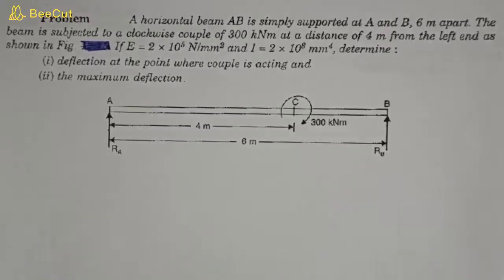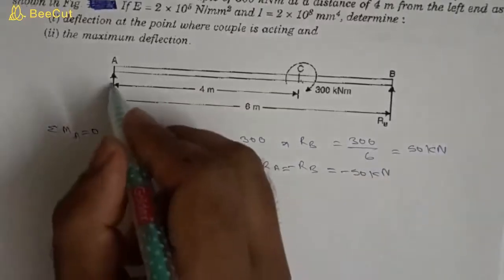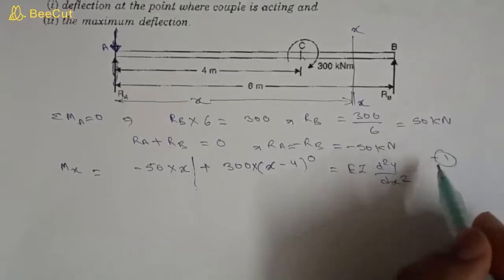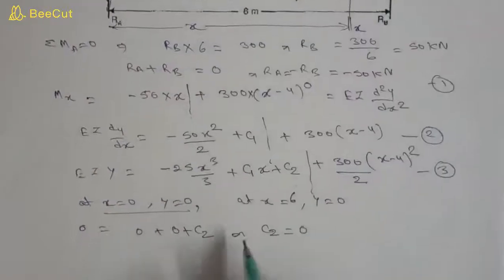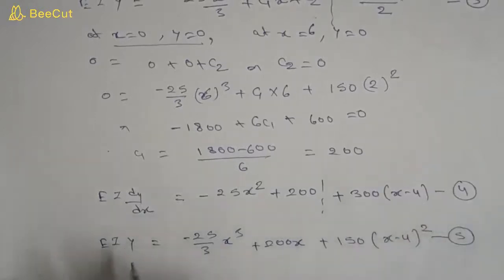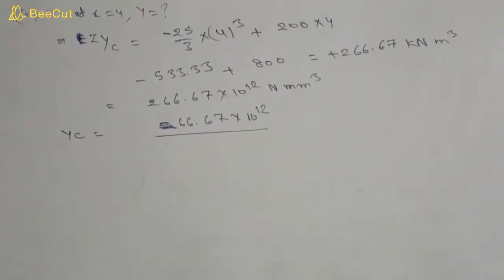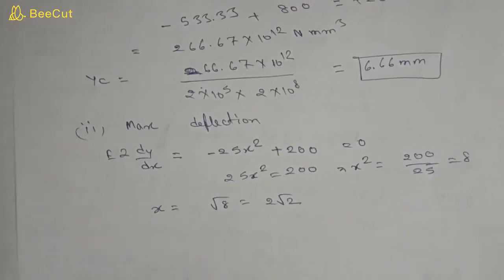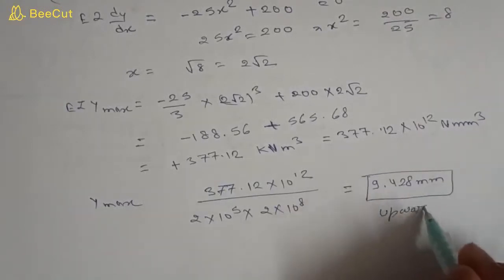Deflection of beams 12 //Macaulay’s method//simply supported beam with bending moment at a point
In this video we will discuss Deflection and slope of simply supported beam with bending moment/couple at a point by Macaulay’s method